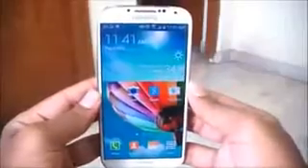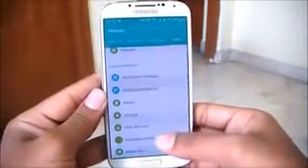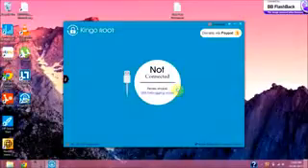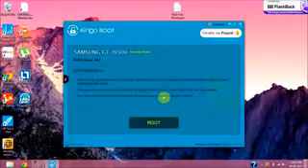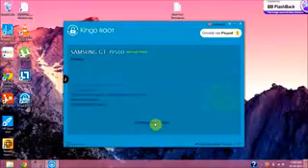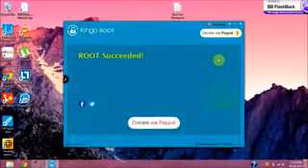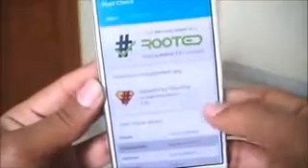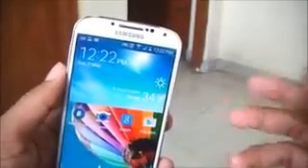How to root your android phone